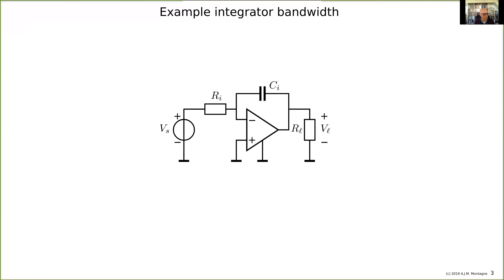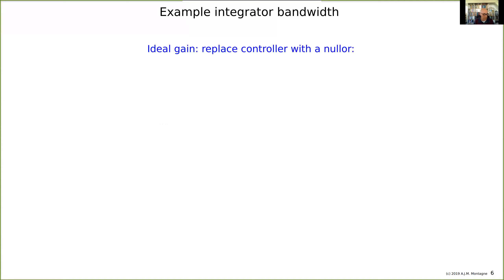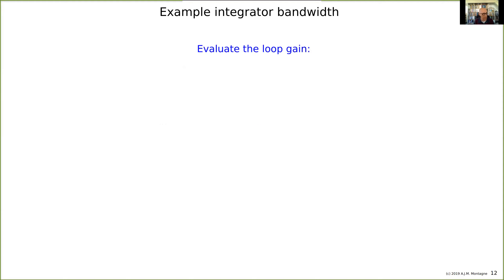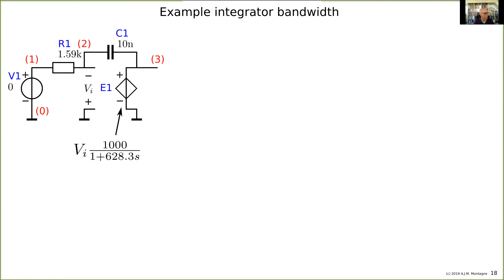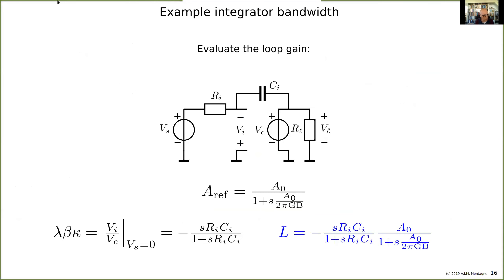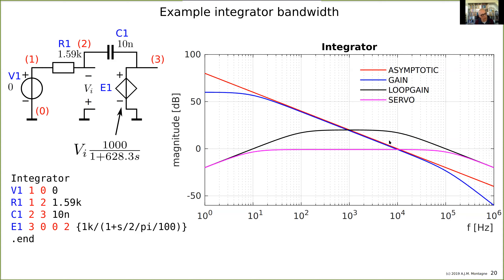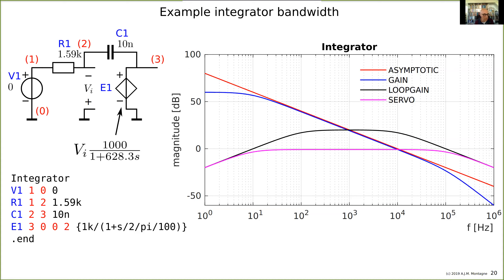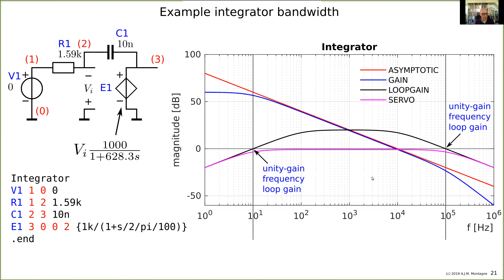2020 03 26 2 Example Bandwidth of an Opamp Integrator Circuit